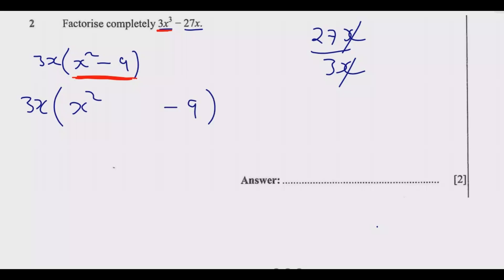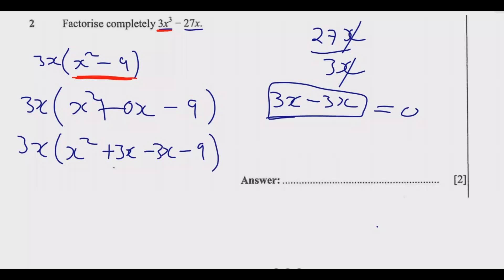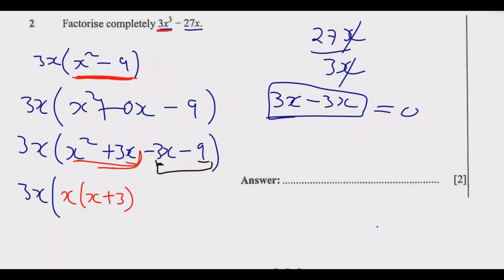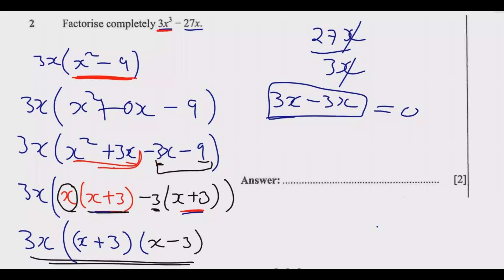2023 INTERNAL MATHEMATICS PAPER 1 Q2 SOLUTIONS